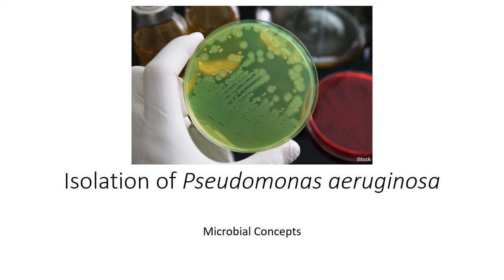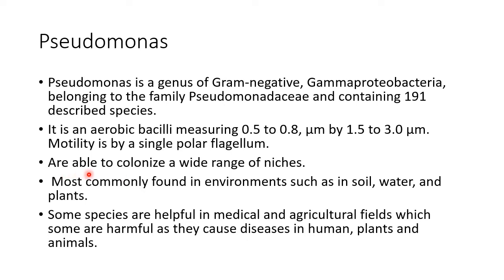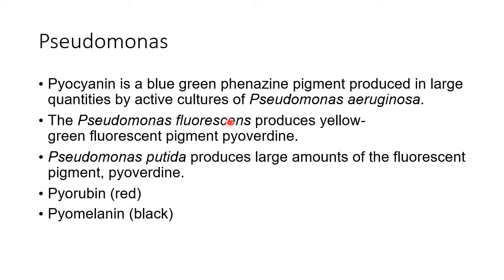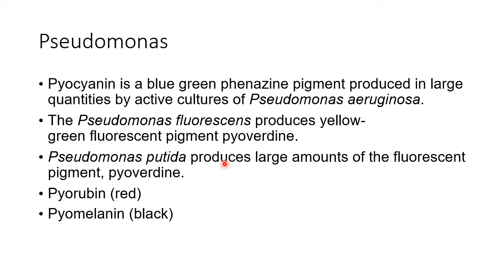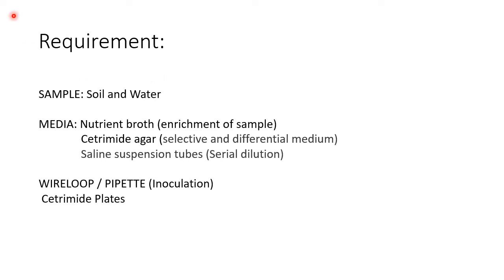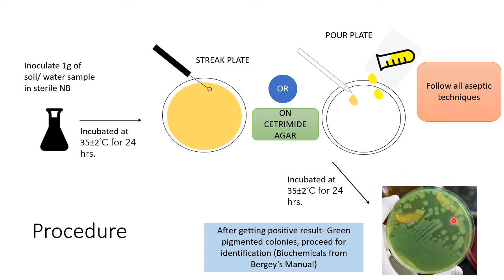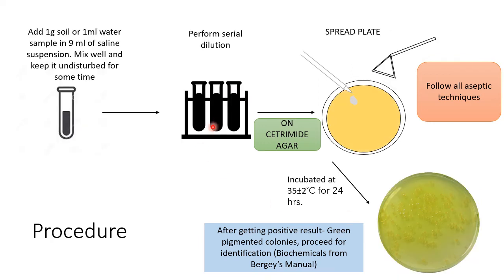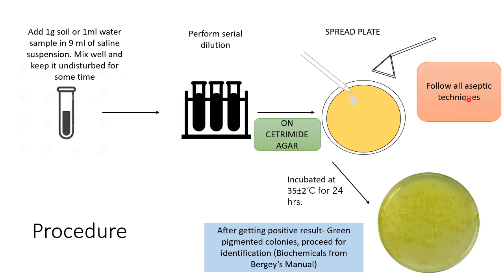Isolation of Pseudomonas aeruginosa | SY BSc Microbiology practical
Enjoy learning!!!